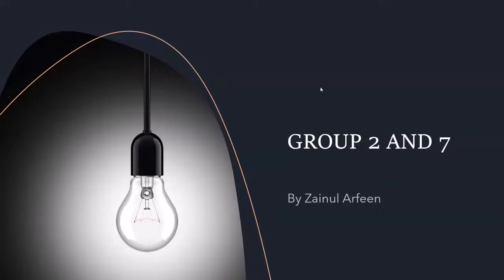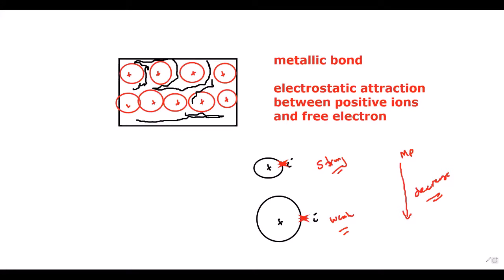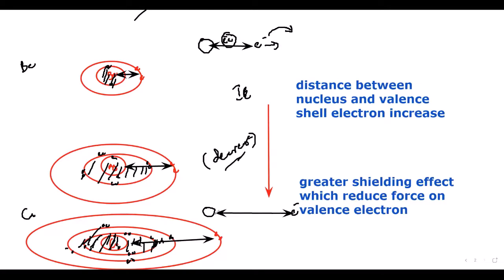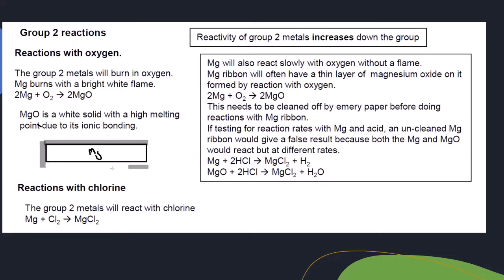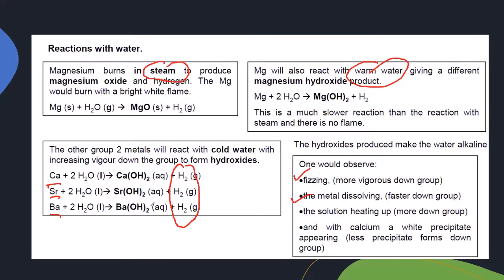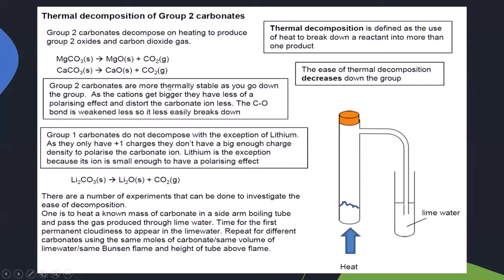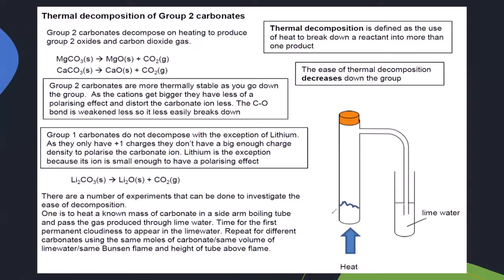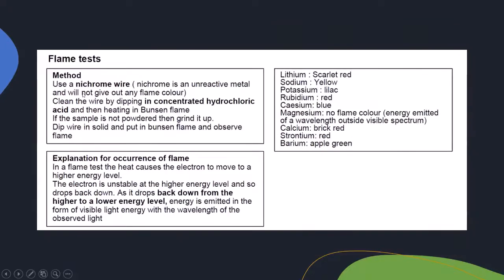Group 2 Alkaline Earth Metals IAL As Chemistry Unit 2 Lecture 12 part a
The elements of Groups 1 and 2

understand reasons for the trend in ionisation energy down Groups 1 and 2
understand reasons for the trend in reactivity of the elements down Group 1
(Li to K) and Group 2 (Mg to Ba)
know the reactions of the elements of Group 1 (Li to K) and Group 2 (Mg to Ba)
with oxygen, chlorine and water
know the reactions of:
i oxides of Group 1 and 2 elements with water and dilute acid
ii hydroxides of Group 1 and 2 elements with dilute acid
 know the trends in solubility of the hydroxides and sulfates of Group 2 elements
understand the reasons for the trends in thermal stability of the nitrates and the carbonates of the elements in Groups 1 and 2 in terms of the size and charge of the cations involved